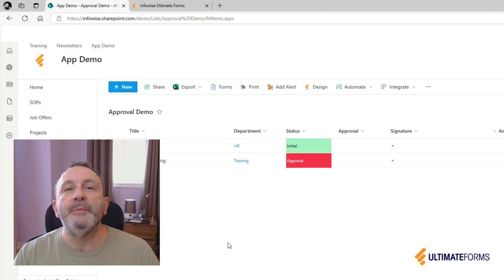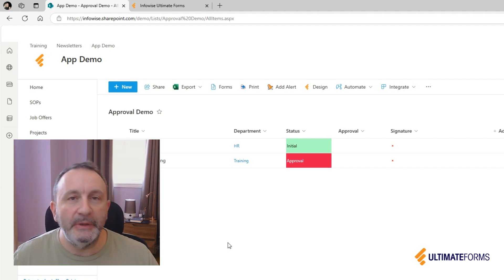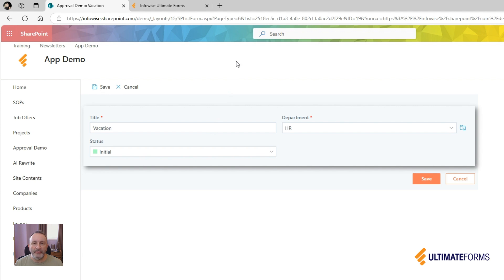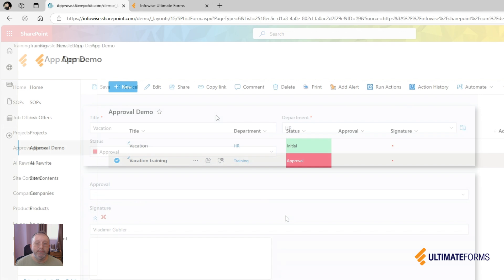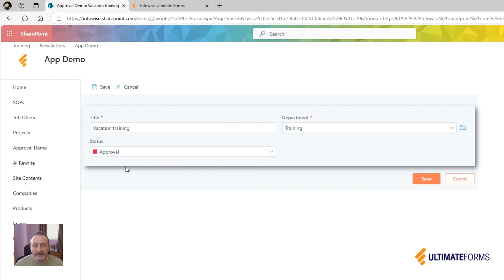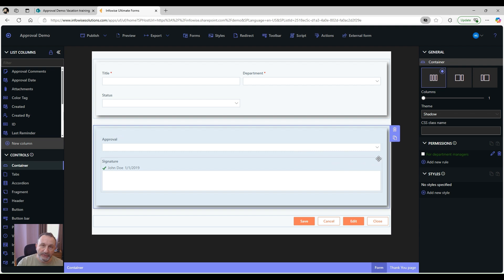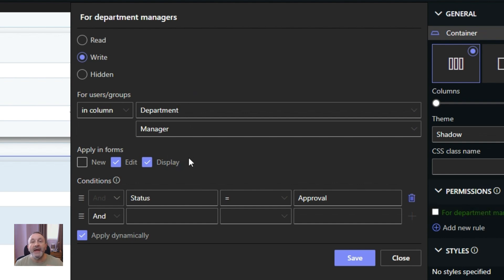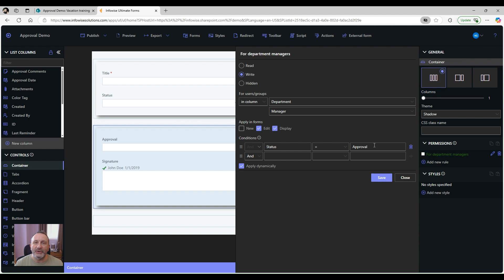Advanced Permissions in SharePoint Forms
📄 Dynamic SharePoint forms require advanced column permissions. Ultimate Forms offers the most advanced, yet easy-to-use permissions engine available for SharePoint! Dynamically hide or make read-only columns or whole sections based on user identity, form type and conditions.

😎 Infowise Ultimate Forms is a complete SharePoint platform. It enables everyone to easily create business solutions without a single line of code. It is fully independent and does not require Power Apps or Power Automate to operate.